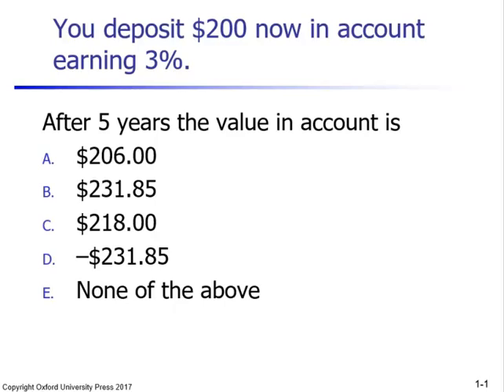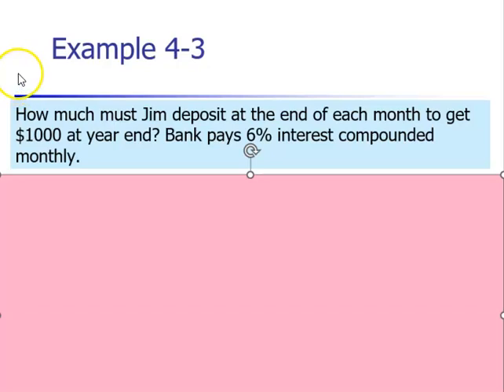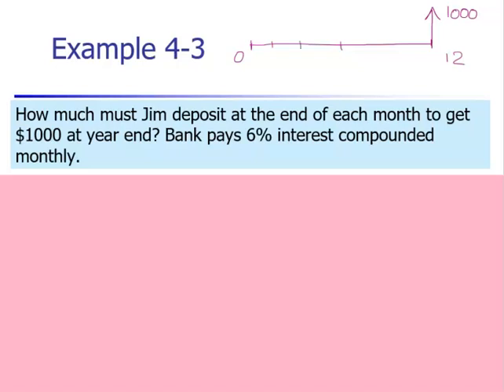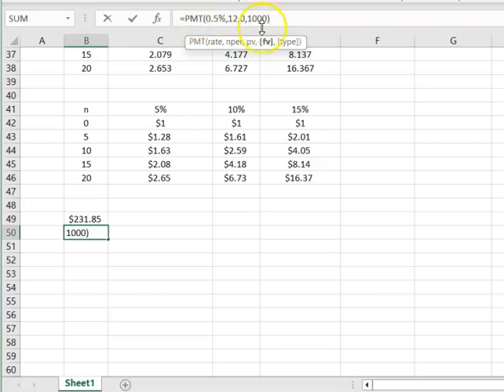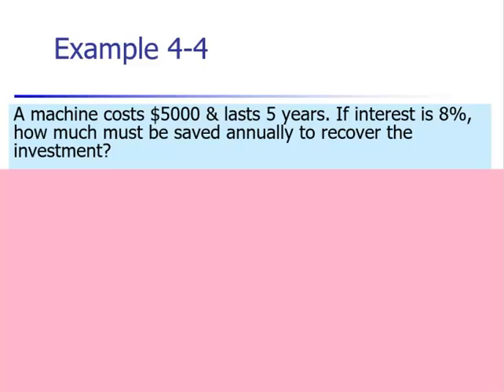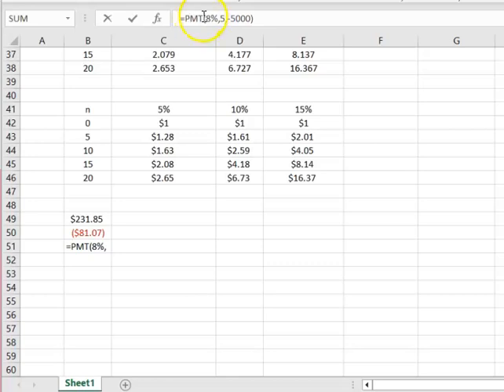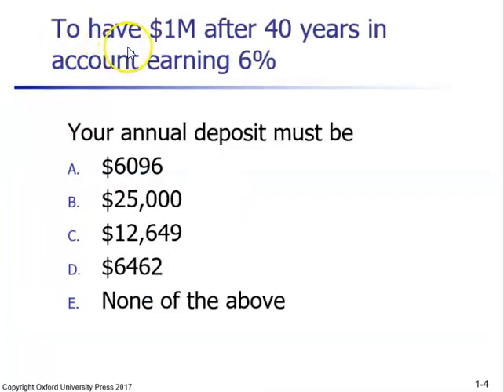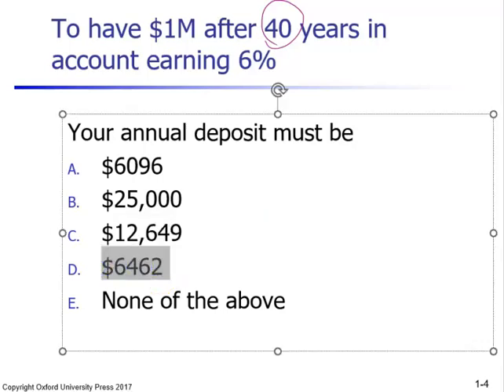Financial Management 3 1